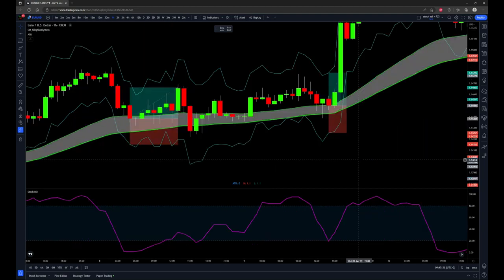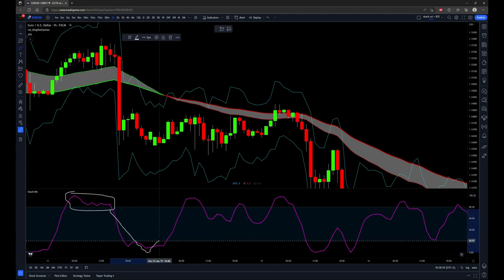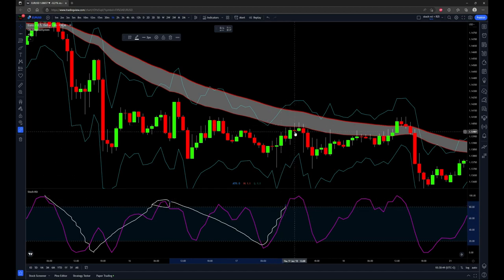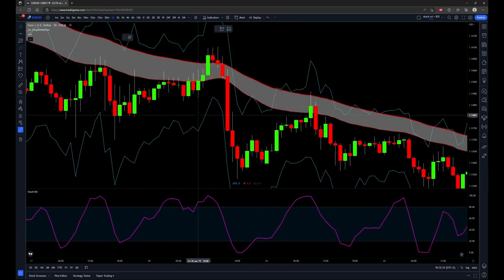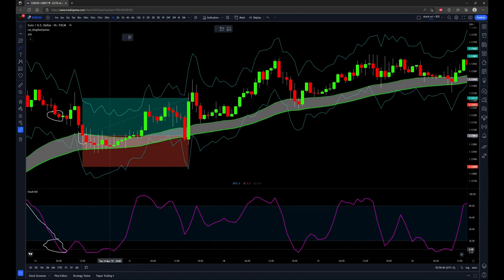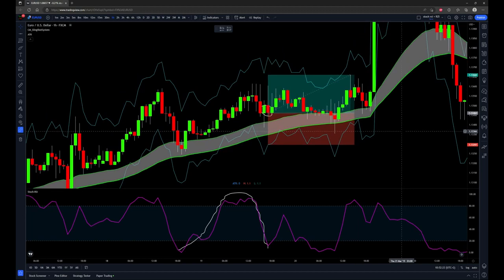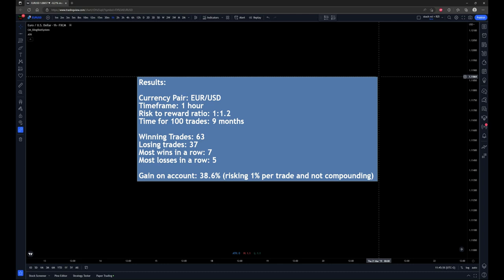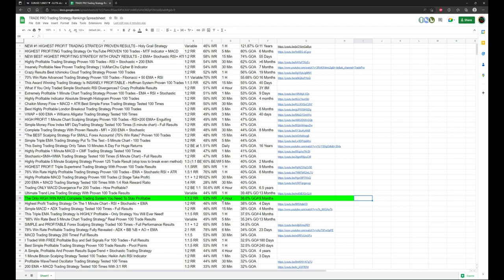The Only HIGH WIN RATE Complete Trading System You Need To Stay Profitable